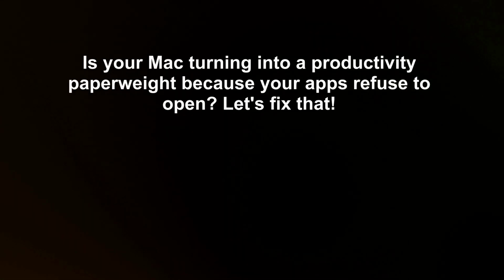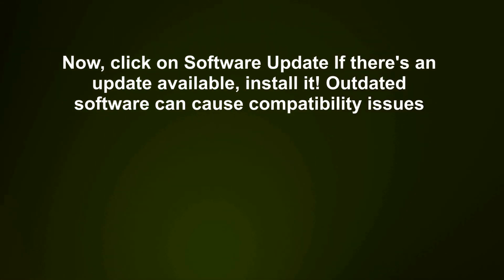How To Fix App Not Opening On Mac - UPDATED!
How To Fix App Not Opening On Mac: Troubleshoot and resolve the issue of applications failing to launch on your Mac, ensuring smooth operation and optimal performance through various diagnostic and repair techniques, including checking compatibility, updating software, and addressing potential system conflicts.

00:00 Update macOS
00:18 Restart the App
00:30 Force Quit the App
00:42 Update the App
00:52 Run First Aid in Disk Utility
01:03 Verify App Compatibility